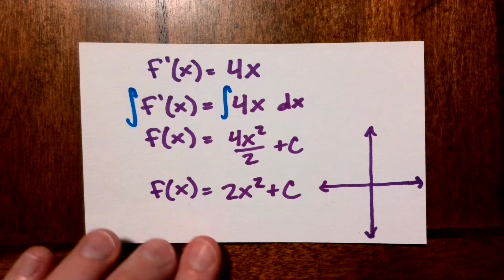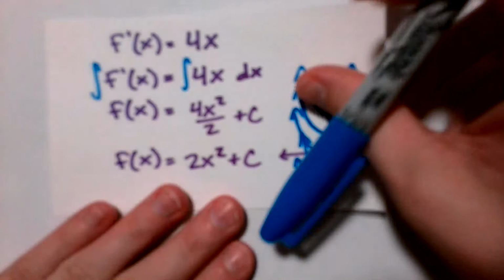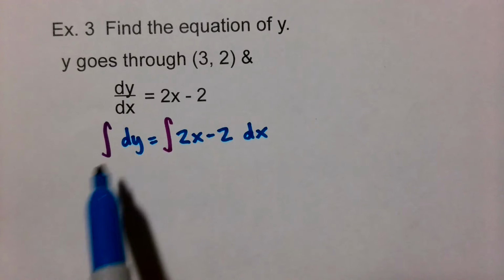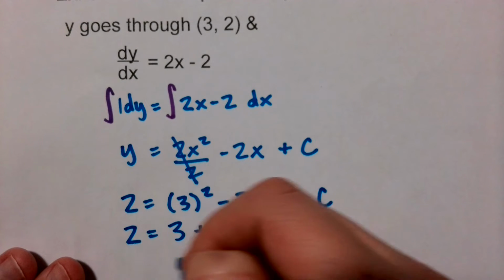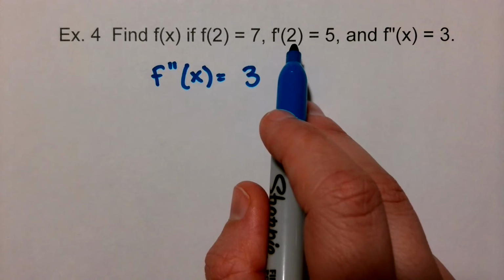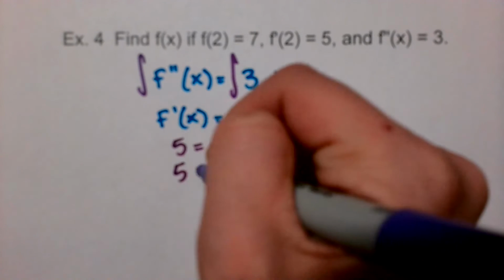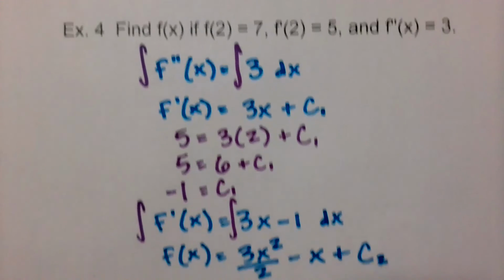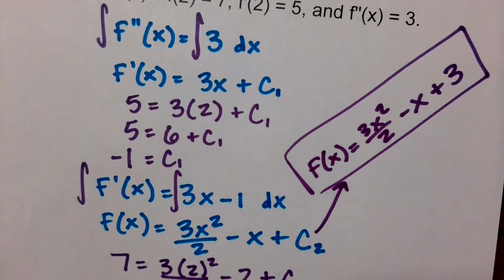4.1 Continued - Solving for C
Calculus, Integrals